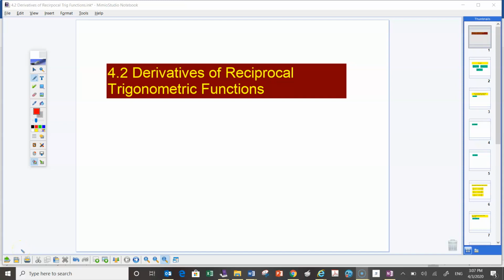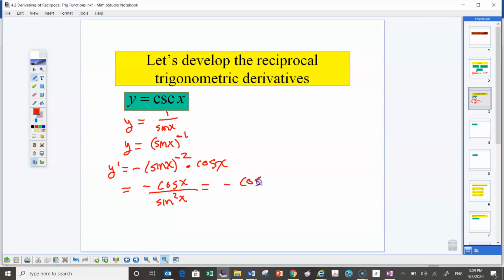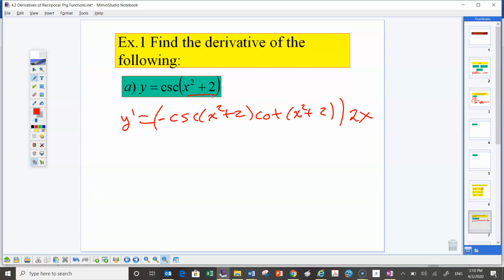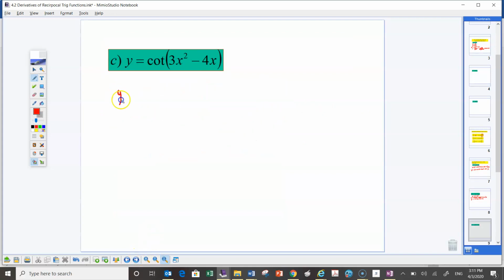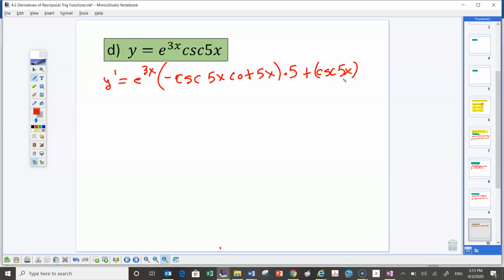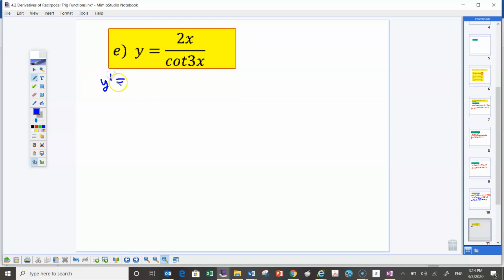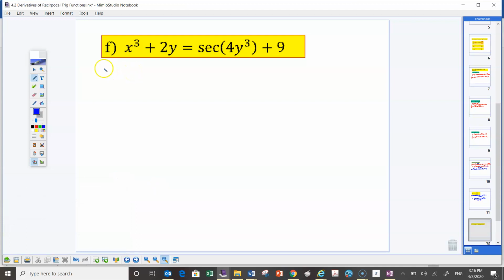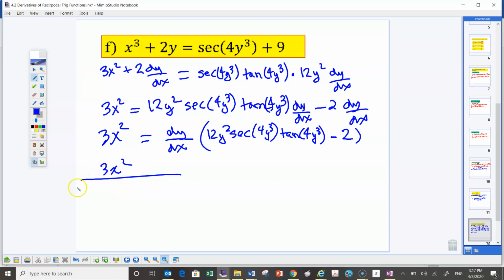.2 Derivative of Reciprocal Trig Functions